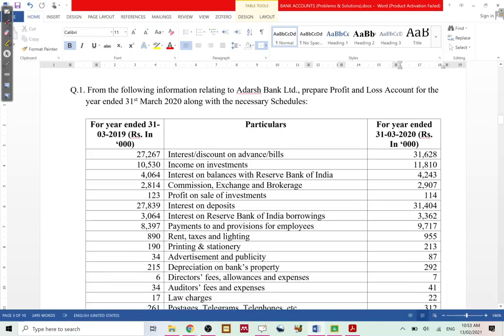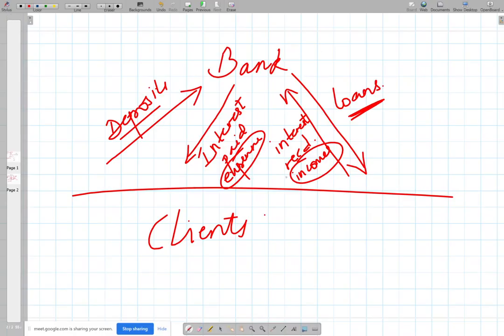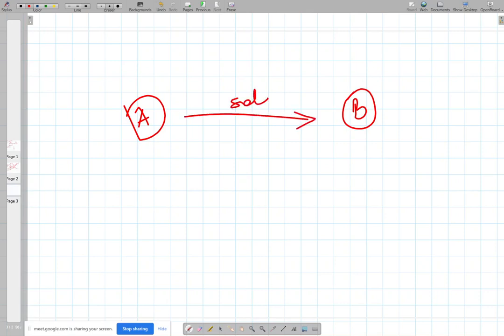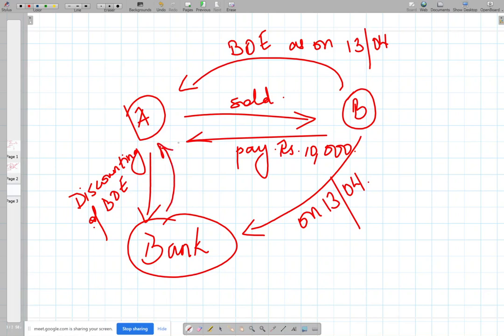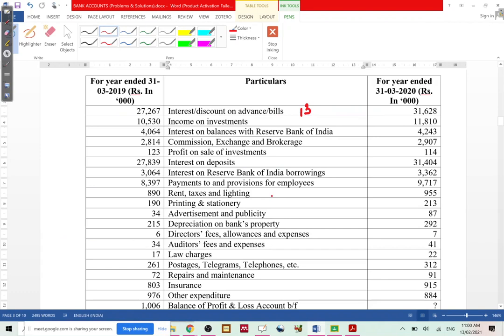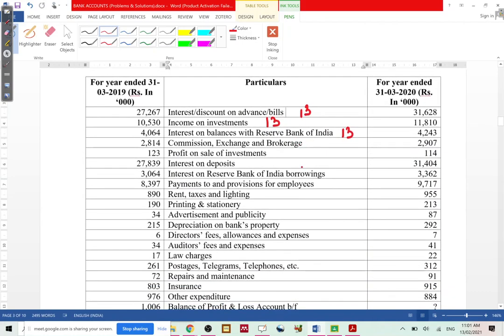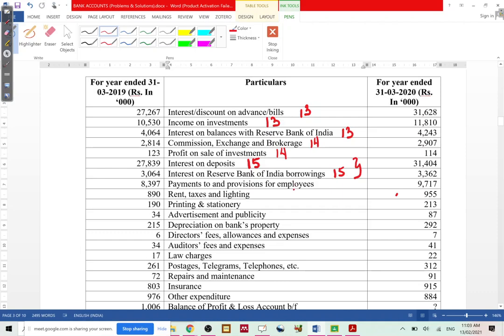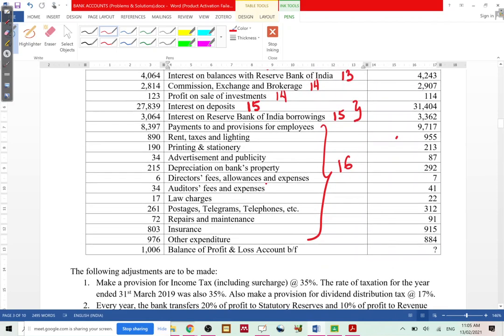02 Solution1 Part1 | Banking Company Accounts